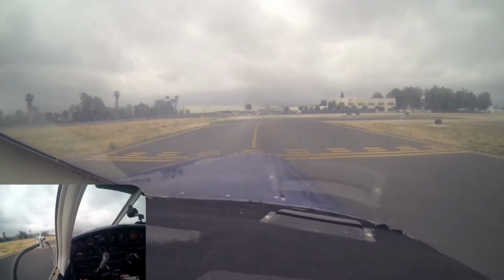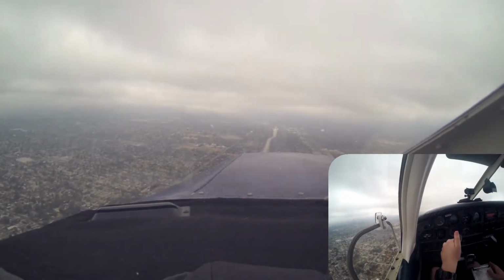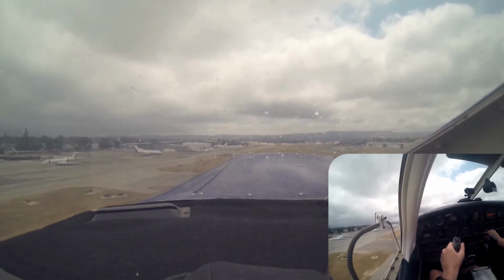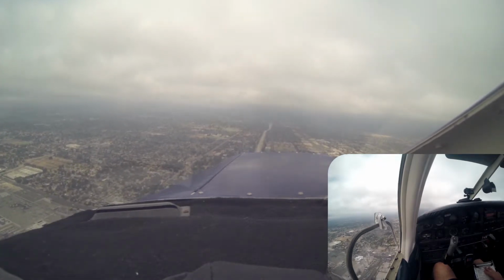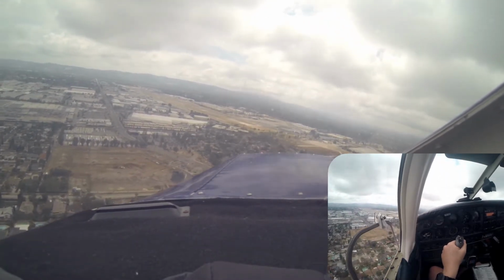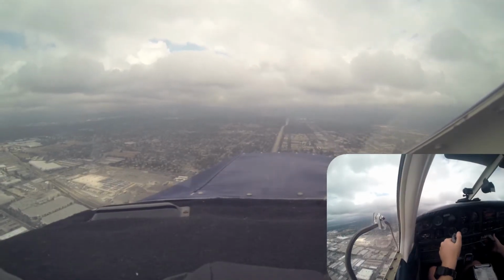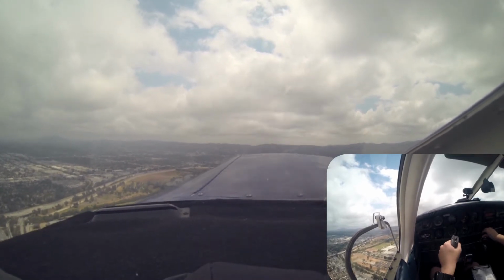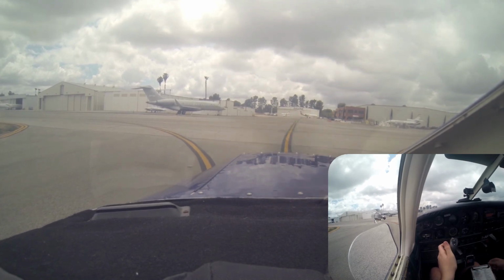Rainy Touch and Goes at Van Nuys Airport (KVNY)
Some touch and goes, short approaches, short field landing, and a soft field landing on a rainy after noon at Van Nuys Airport.

Not to be used as training material, consult a Certificated Flight Instructor
Recorded on 2 Gopro hero 3, glare shield cam. is an AmazonBasics GPS Dashboard Mount with a Gopro mount stuck to it. Instrument cam. is a Nflight suction cup mount with a Nflight audio recording cable also from Nflight.